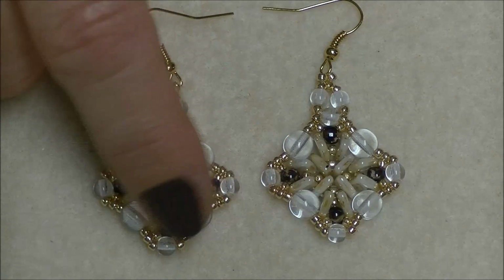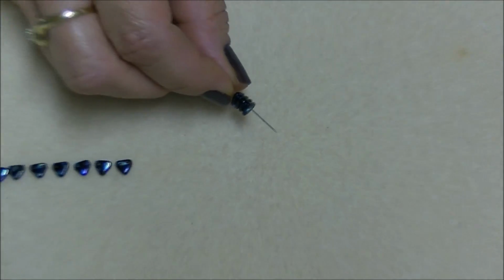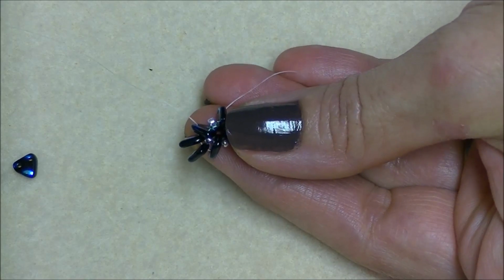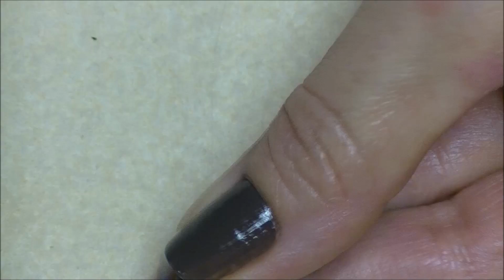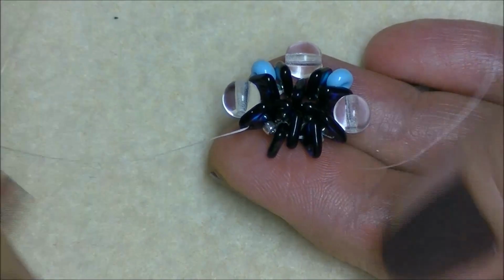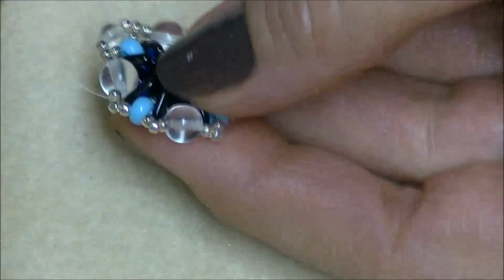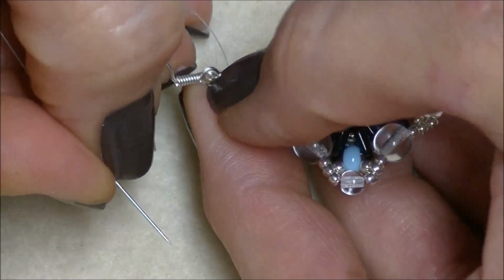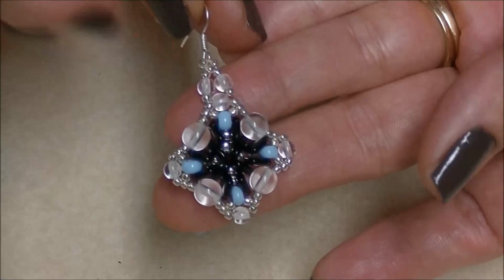Triangle Dangle Earrings Tutorial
Materials:
24- two hole 6mm Triangle Beads
12- 4mm round beads
8- 6mm round beads
8- 6/o Seed Beads
11/o seed beads
2 ear wires
beading needle size 10 or 12
6 or 8lb Fireline